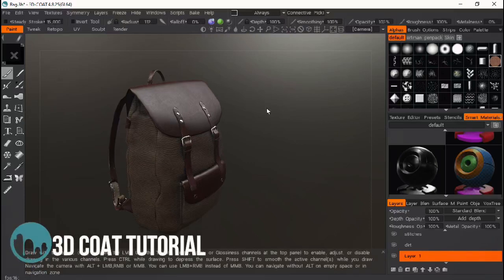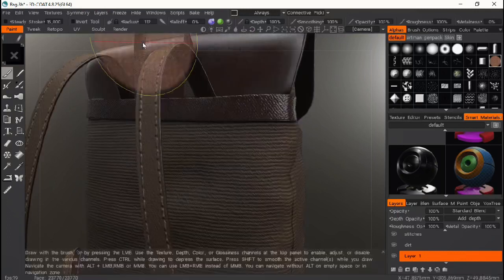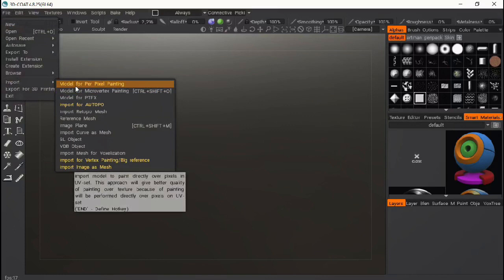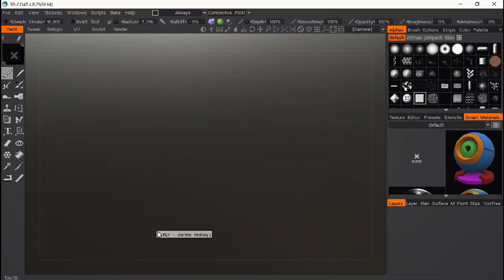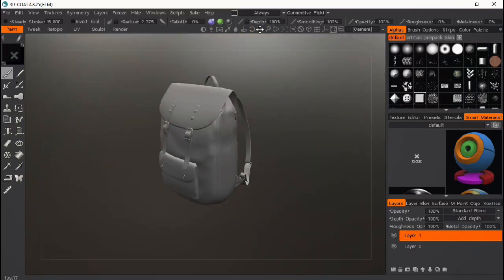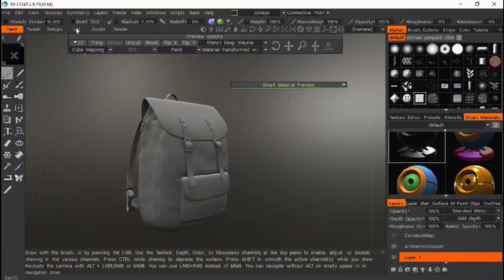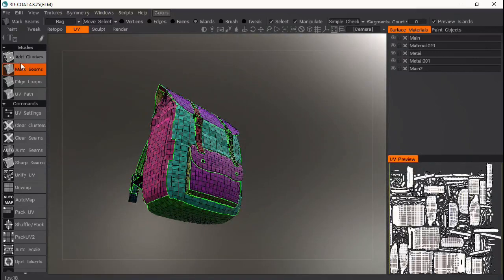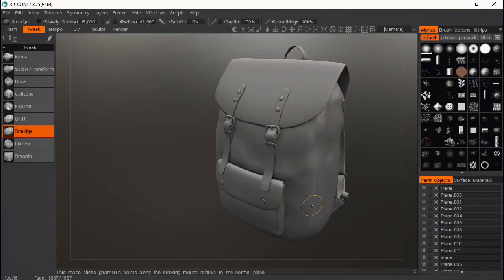3d Coat Beginner Tutorial - Part 1: Basic Startup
In this video we will be learning the basic startup of 3d Coat for Beginners
We will focus more on model importation and baking an AO map and a Curvature map